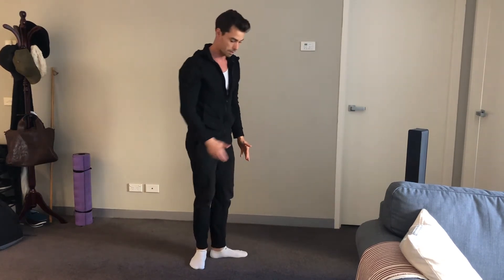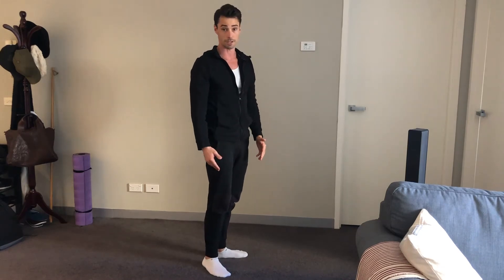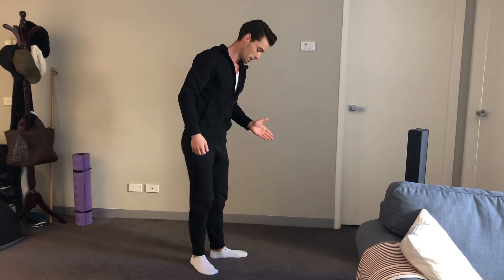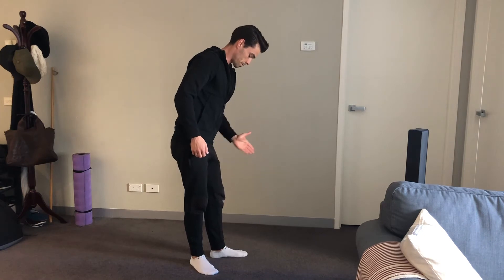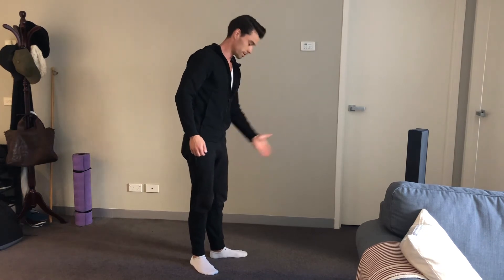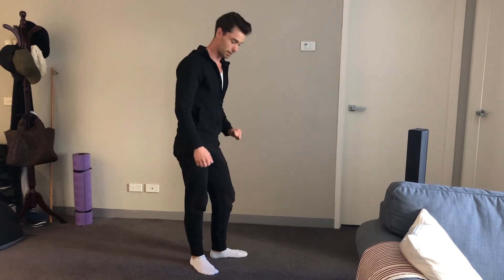The Pistol Squat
An advanced exercise which is probably the most difficult body weight exercise that you can do. You up for the challenge?